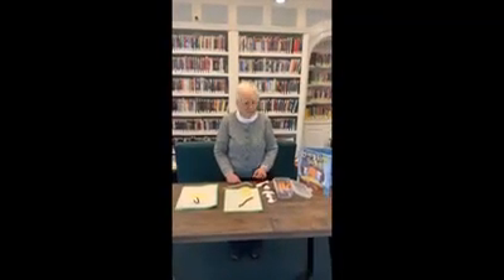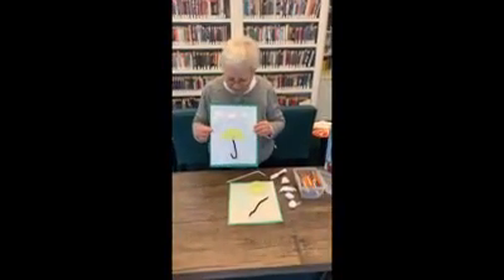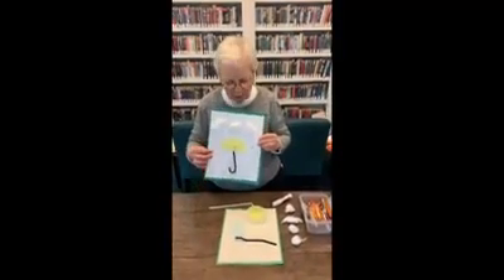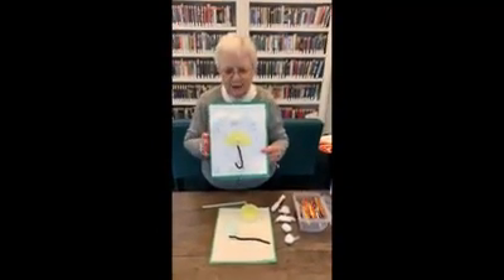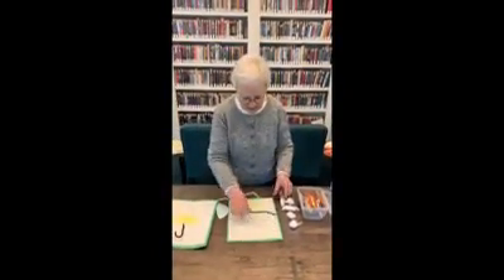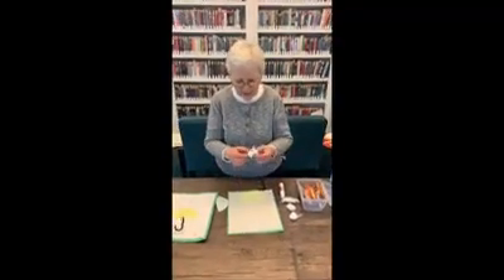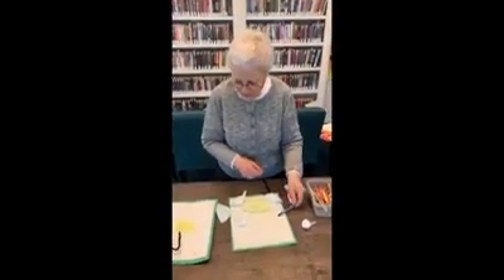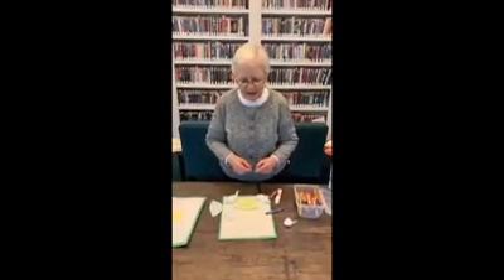Storytime Activity - Boom Boom Boom